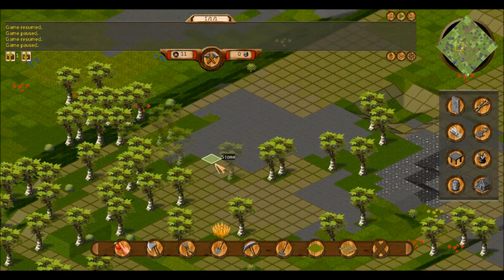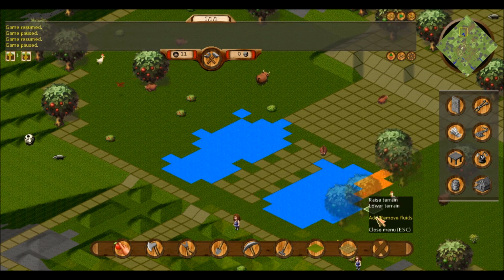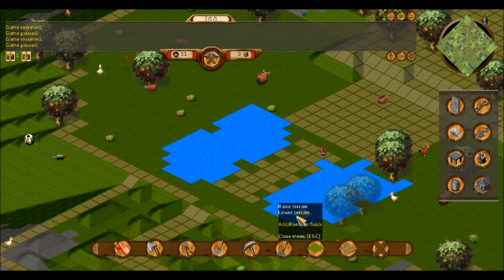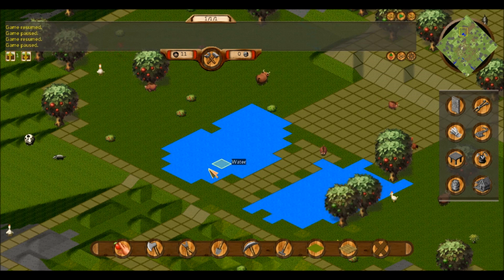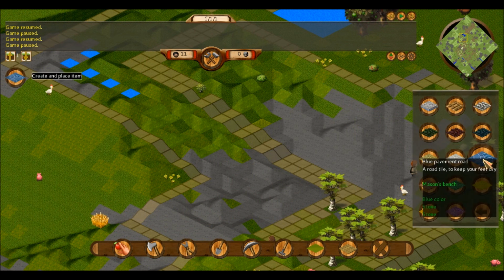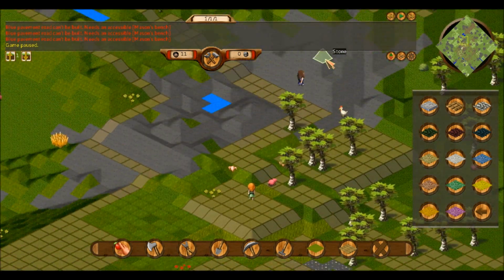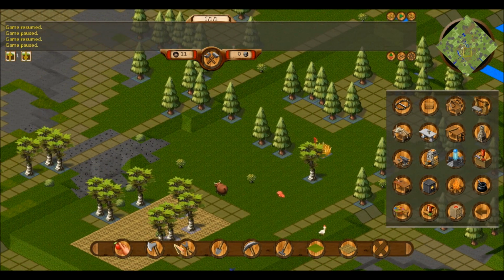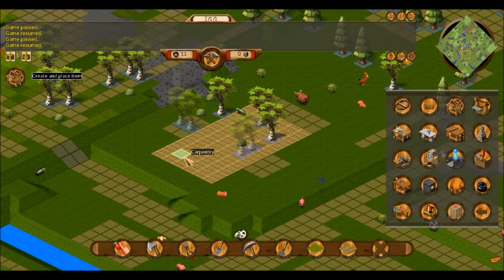Towns - Whiterun Tutorial Part 2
This is Part 2 of how I recreated Whiterun from The Elder Scrolls V: Skyrim. Hope you enjoy, and let me know how I'm doing. Part 3 will be coming up soon.